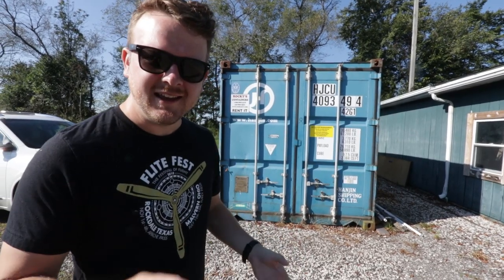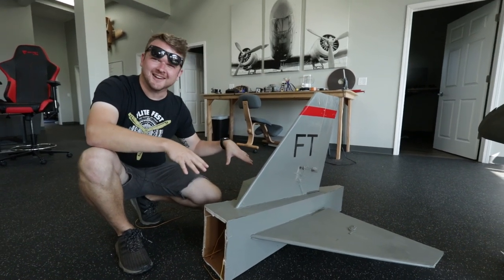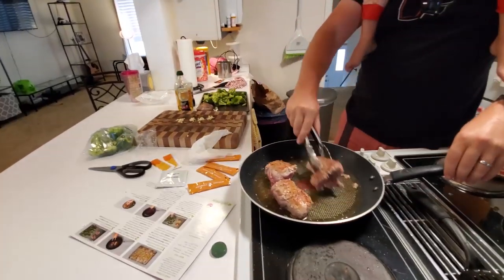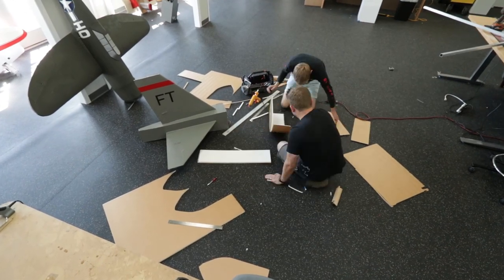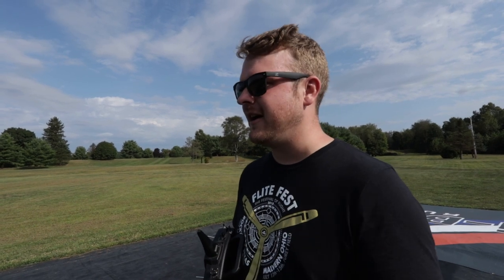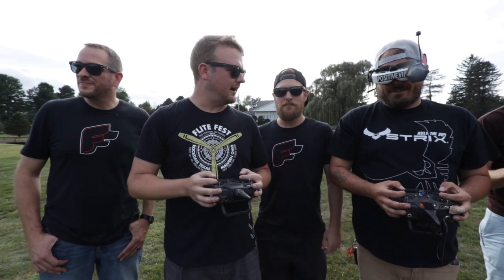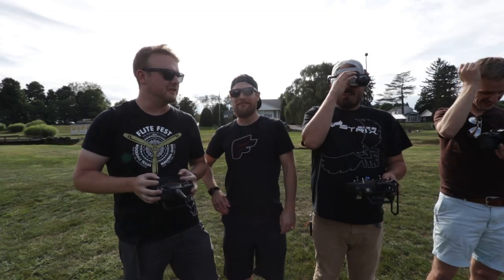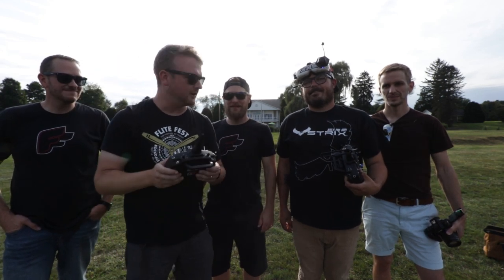This Won't Fly Well 😨 I took the tail off a B52 and made it into a plane?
Get started with 8 free meals – that’s $80 off your first month of HelloFresh. and enter flitetest80
It's our Chibi plane! We took the tail from Ben Harber's B52 and turned it into a wild flyer!

NEW TO THE HOBBY?

Periscope► @flitetest